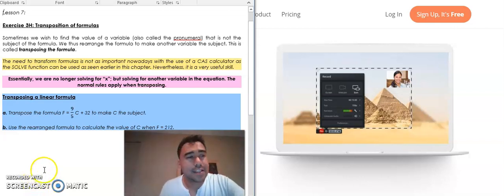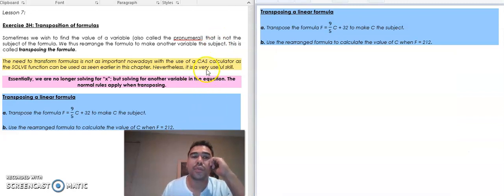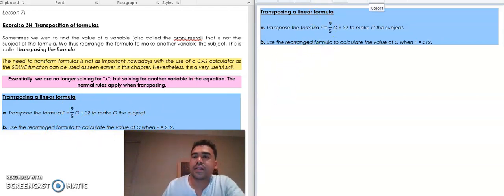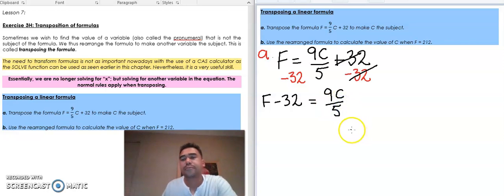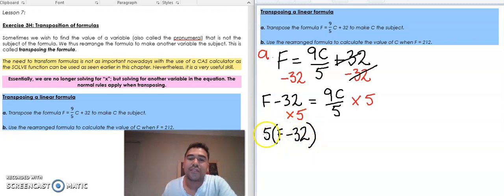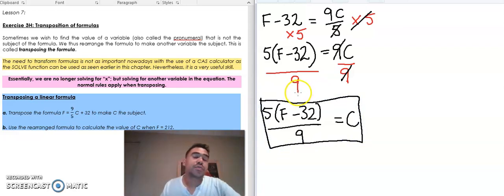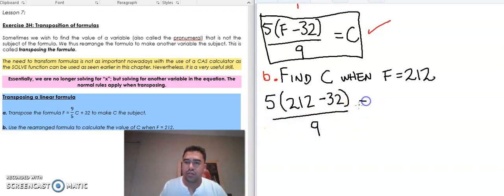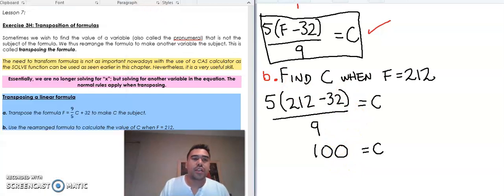Lesson 7 - 3H - Transposing Formulas